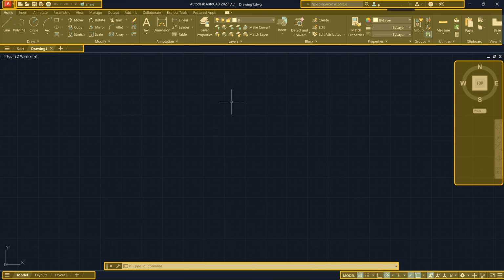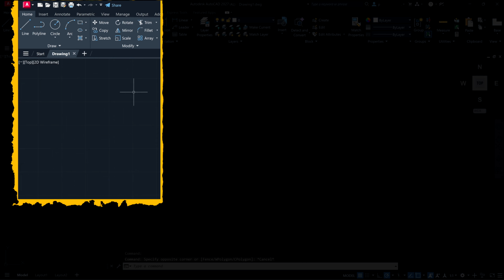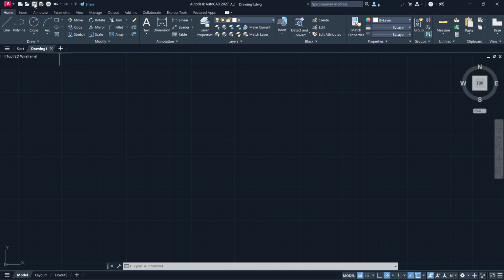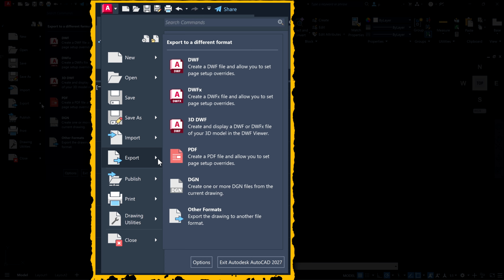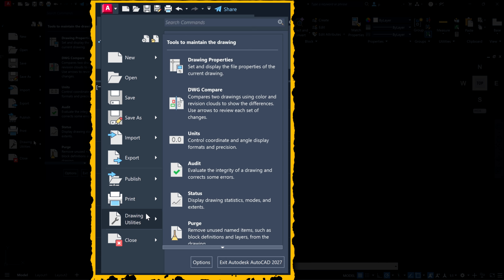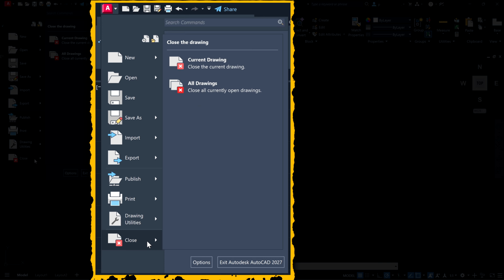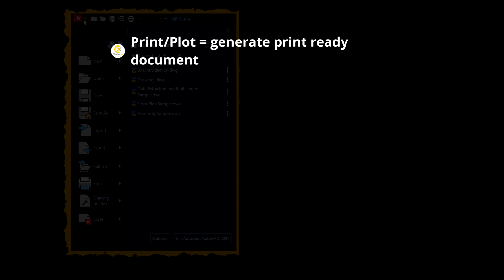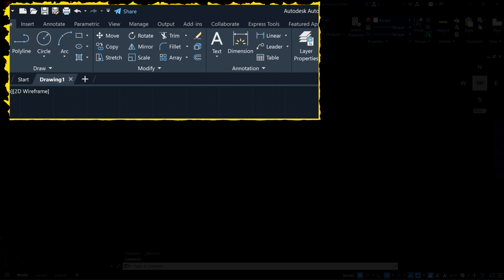AutoCAD Begginer Course | Application Menu Explained AutoCAD for beginners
AutoCAD Begginer course | Application Menu Explained
In this AutoCAD 2027 tutorial for beginners, you’ll learn the Application Menu step by step, including New, Open, Save, Save As, Import, Export, Print, Plot, Recent Documents, Options, and Exit AutoCAD.
This lesson will help you understand how to manage AutoCAD drawing files properly before moving deeper into 2D drafting.

In this beginner-friendly AutoCAD tutorial, we will understand the AutoCAD 2027 Application Menu, also known as the red AutoCAD button in the top-left corner of the screen. This menu is one of the most important parts of the AutoCAD interface because it helps you manage your drawing files.

If you are new to AutoCAD, the Application Menu may look simple, but it contains many important file commands that you will use again and again while working on real drawings.

In this video, you will learn how the AutoCAD Application Menu works and what each major option is used for.

You will learn:

What the AutoCAD Application Menu is
Where to find the red AutoCAD button
How to create a new drawing in AutoCAD
How to open an existing DWG file
The difference between New and Open
How to save your drawing properly
The difference between Save and Save As
What Import means in AutoCAD
What Export means in AutoCAD
How to export drawings to PDF later
What Publish is used for
What Print and Plot mean in AutoCAD
What Drawing Utilities are used for
How Recent Documents help you reopen files quickly
What the Search Bar does
What AutoCAD Options are used for
The difference between Close and Exit AutoCAD

This video is perfect for absolute beginners who are learning AutoCAD 2027 from zero. Before you start creating professional 2D drawings, floor plans, mechanical drawings, civil drawings, architectural drawings, or interior layouts, it is important to understand how to manage your AutoCAD files correctly.

In AutoCAD, you do not only draw lines and shapes. You also need to know how to create files, open DWG drawings, save your progress, save new versions, print drawings, export PDFs, and control basic AutoCAD settings. That is why the Application Menu is an important part of your AutoCAD learning journey.

This video is part of the complete AutoCAD 2027 Full Course for Beginners on Cadelyx. The goal of this course is to make AutoCAD simple, clear, and practical for students, engineers, architects, interior designers, civil drafting learners, mechanical drafting learners, construction professionals, freelancers, and anyone who wants to learn AutoCAD step by step.

By the end of this lesson, you will understand the main file commands inside AutoCAD and feel more comfortable using the Application Menu.

In the next video, we will learn about the Quick Access Toolbar, which gives fast access to common commands like New, Open, Save, Undo, Redo, and more.

00:00:00 Introduction
00:00:56 What Is the Application Menu?
00:01:38 New
00:02:07 Open
00:02:34 Save
00:03:04 Save As
00:03:39 Import
00:04:05 Export
00:04:40 Publish
00:05:07 Print
00:05:39 Drawing Utilities
00:06:07 Close
00:06:26 Recent documents
00:06:54 Search Bar
00:07:11 Options
00:07:39 Exit AutoCAD
00:07:56 Quick Beginner Summary
00:08:43 Practice task
00:09:14 Ending and Next Video